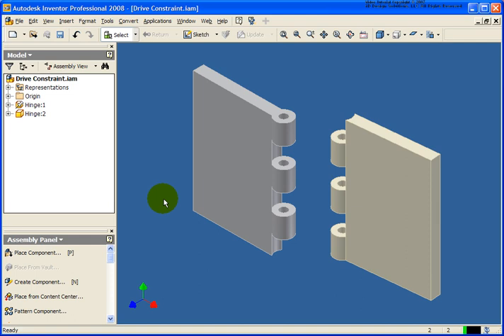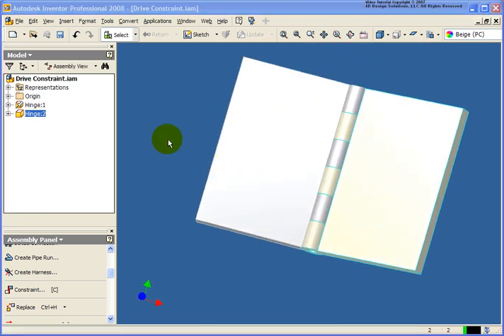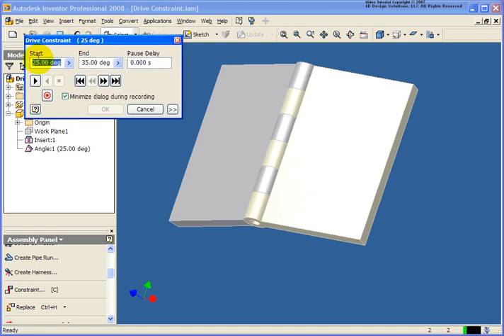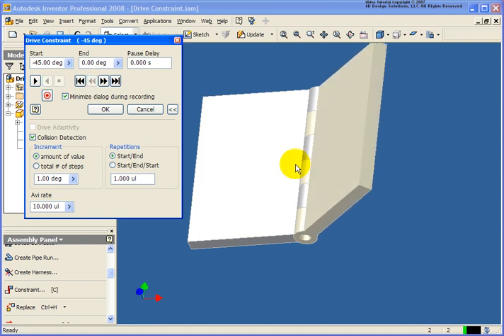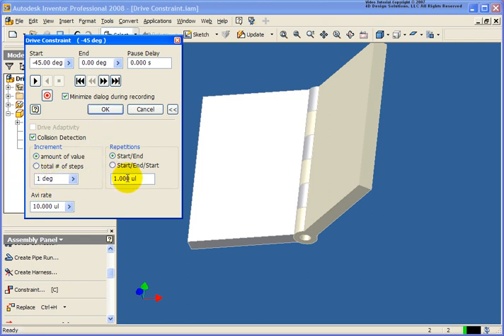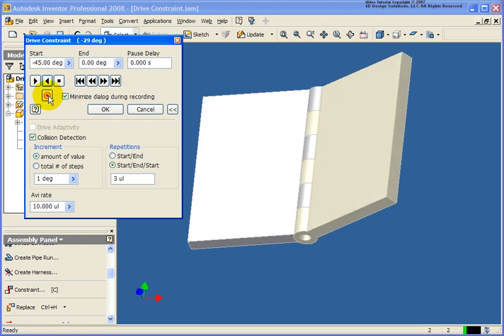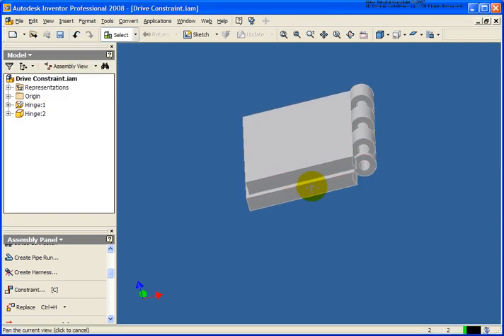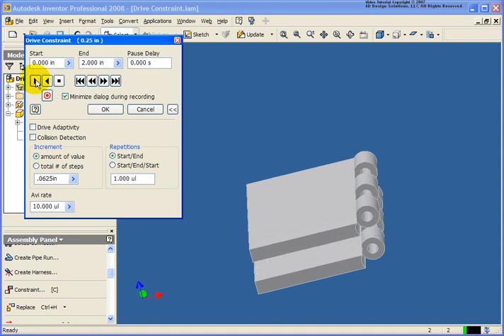11 Drive assembly constraint to simulate motion